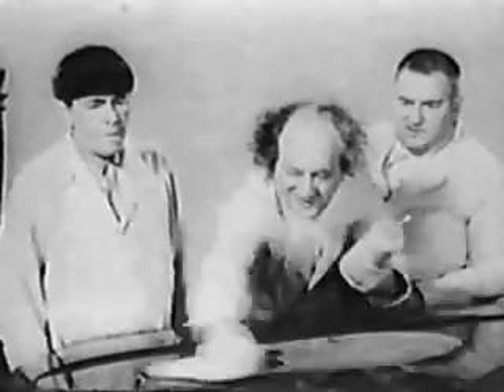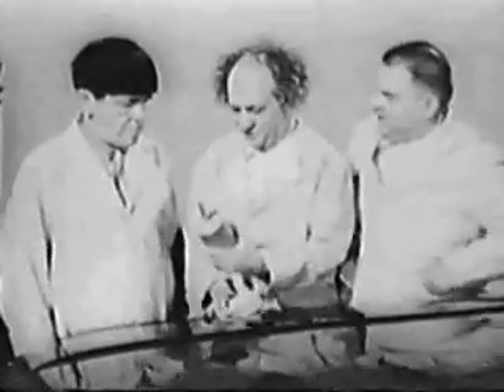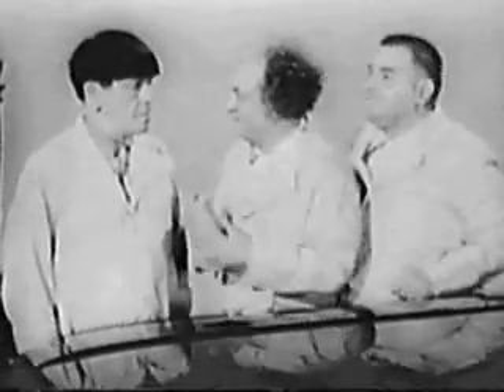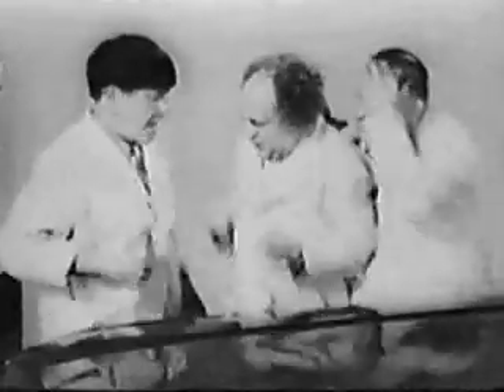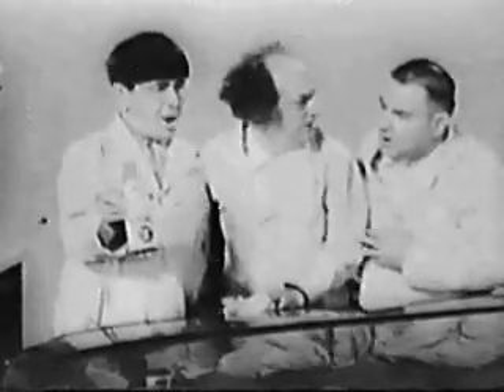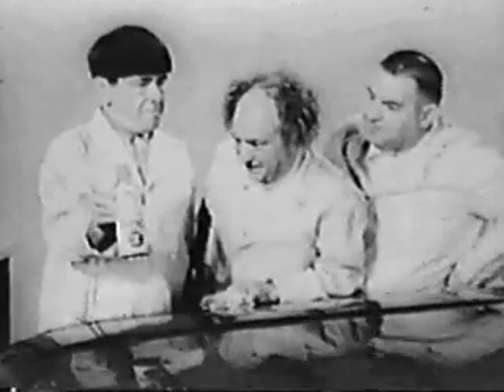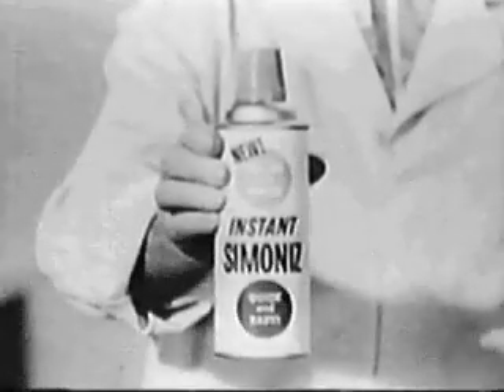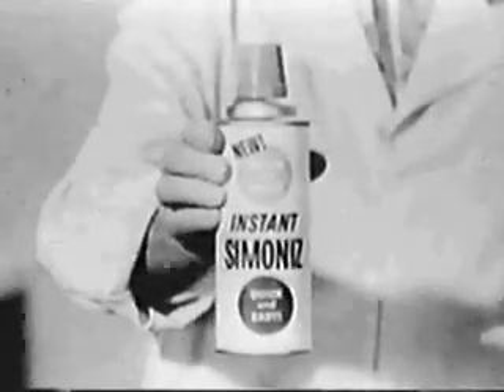Vintage 60's and 70's Commercials - The Three Stooges Sell SIMONIZE car wax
Vintage 60's and 70's Commercials